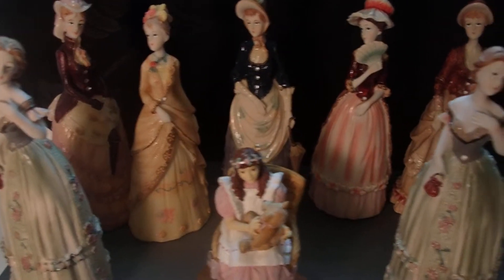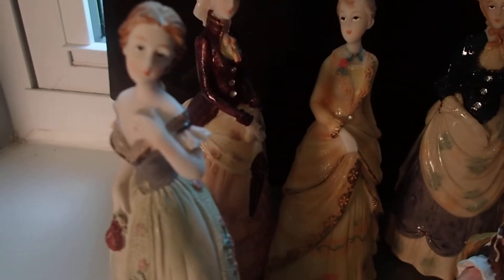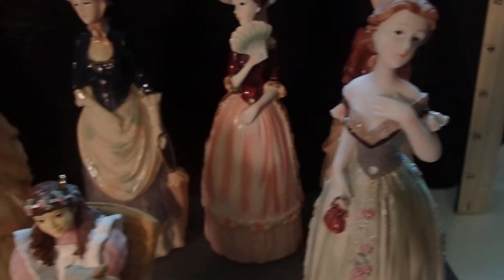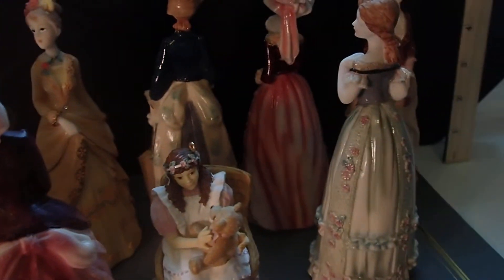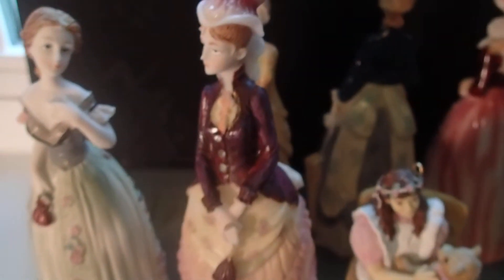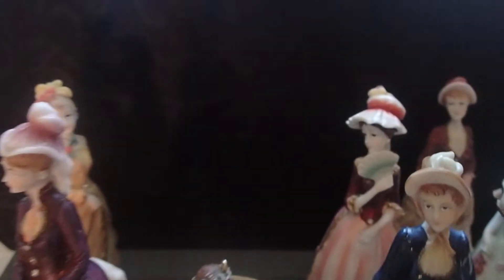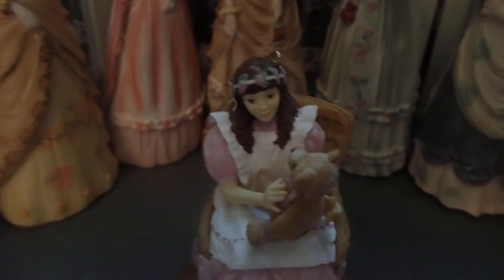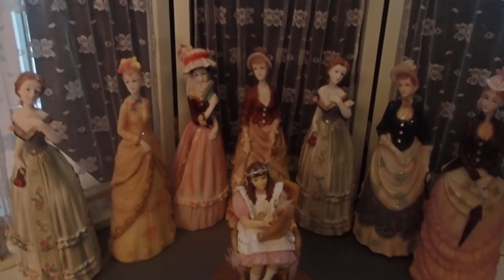Victorian Doll Figurines Flea Market Haul - $2 each